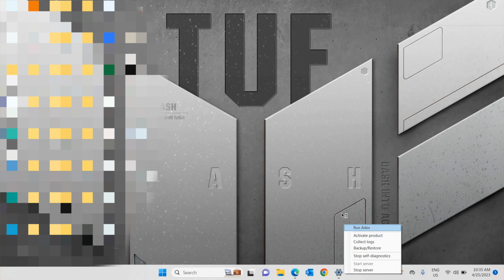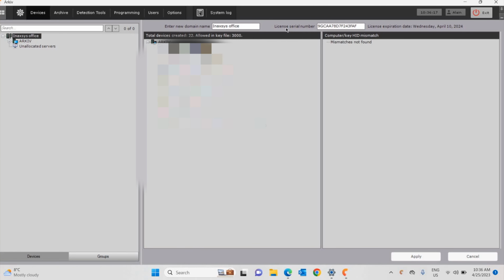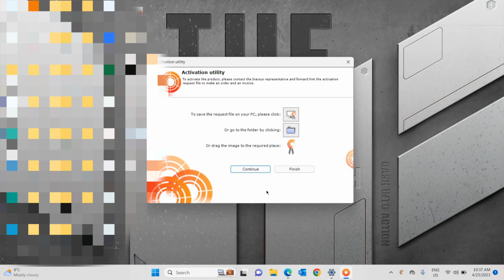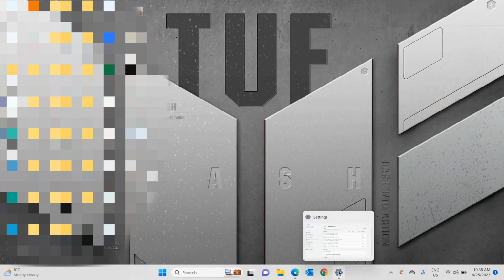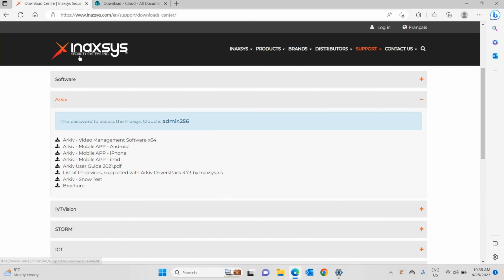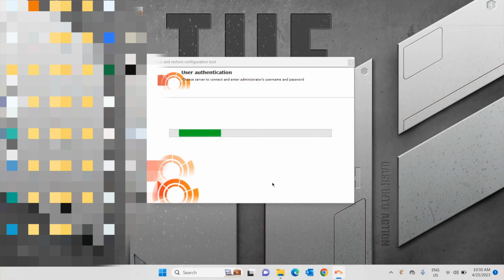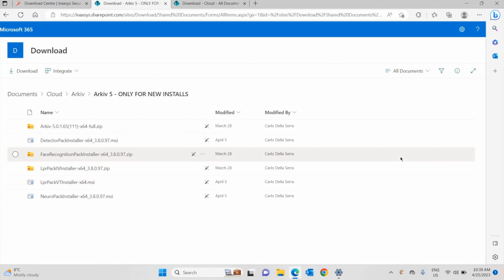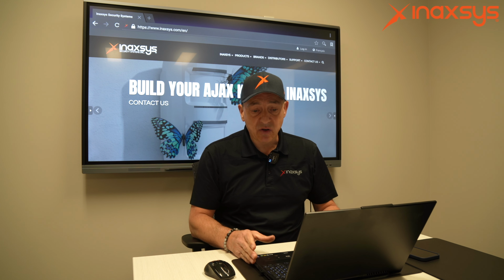How to Upgrade Your Arkiv VMS to Arkiv 5 / A Step-by-Step Guide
In this video, Alain Boisvert, Vice President of Sales and Development at Inaxsys, walks you through the process of upgrading your Arkiv VMS to the latest version, Arkiv 5. With clear and concise instructions, you'll learn how to seamlessly transition your surveillance system to this powerful new platform, unlocking a range of new features and benefits. Whether you're an experienced security professional or a first-time user, this video has everything you need to know to upgrade your Arkiv VMS with confidence. So why wait? Watch now and start taking your security to the next level!